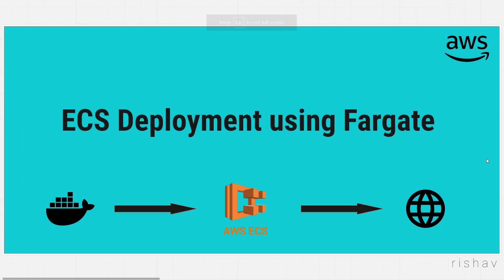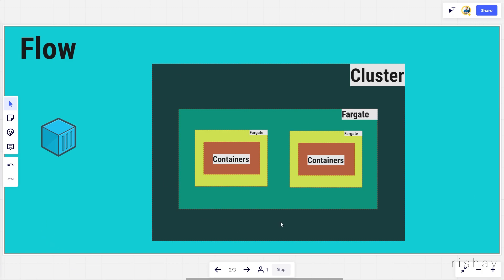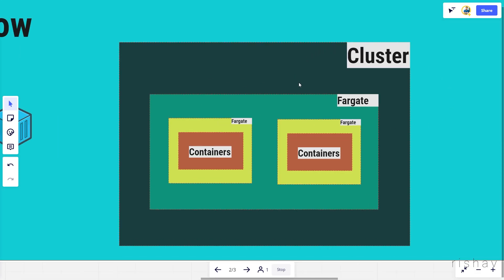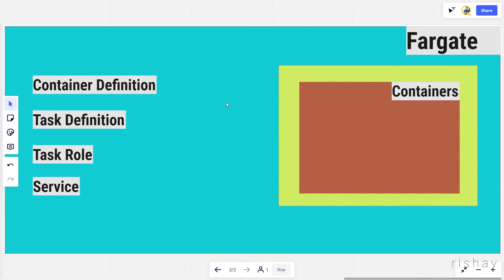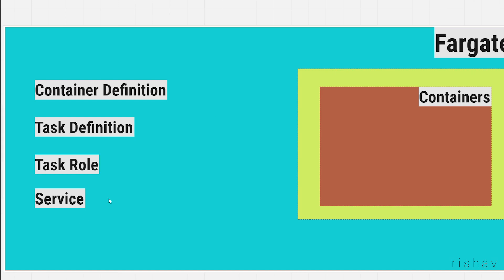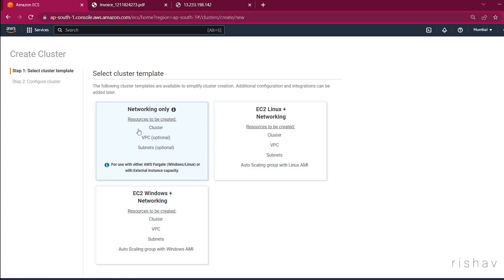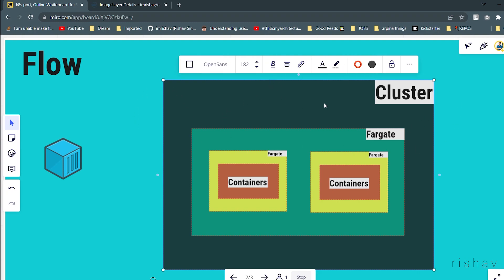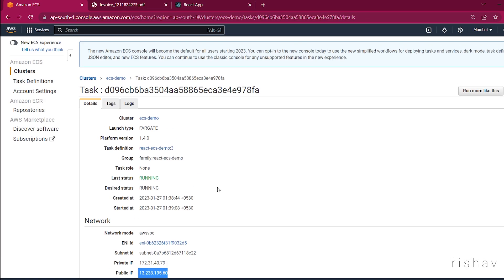🔥 ECS Deployment using Fargate || Elastic Container Service || serverless 🚀 🚀 🚀 || Hands On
Hey Guys, in this tutorials we will be deploying a react Application on aws ECS ( Elastic Container Service )
Service using serverless architecture with fargate.

I am also open for suggestions.

Long Video, so please use the timestamp below or watch in 1.2x.

===TimeStamp

0:00 - 0:36 Introduction
0:37 - 1:44 Flow & What we will doing
1:27 - 2:19 What is ECS, Fargate & Cluster
2:20 - 3:30 Fargate Vs EC2 & containers
3:31 - 6:04 Inside Fargate
6:30 - 12:40 Setting ECS on Console
12:40  Endgame

Tags 🏷️